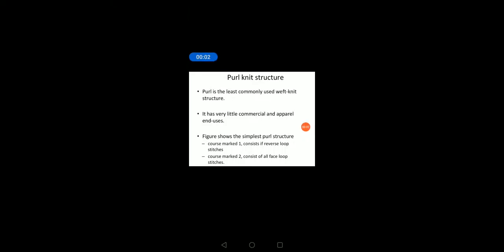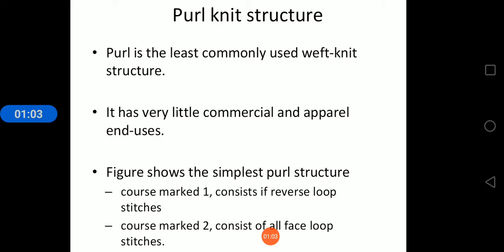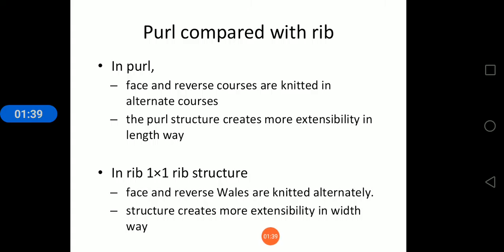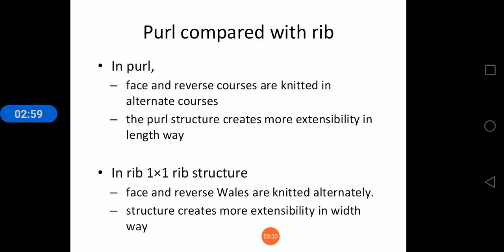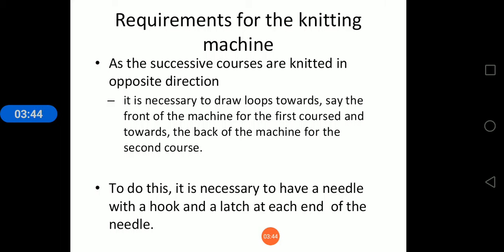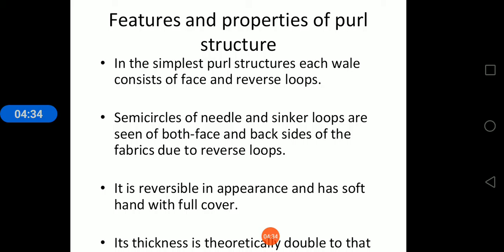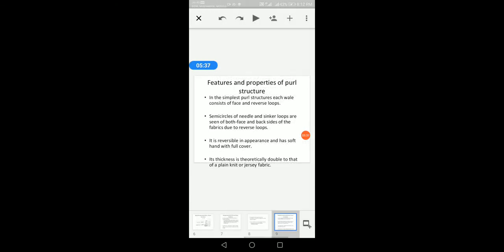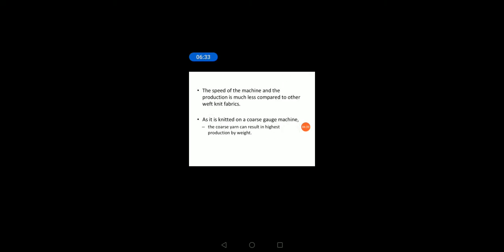Characteristics properties purl structure